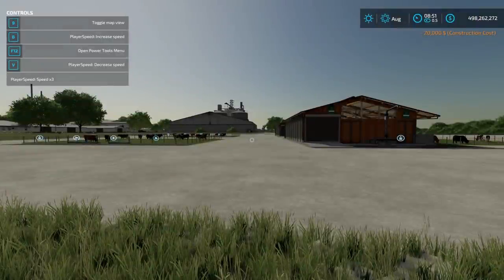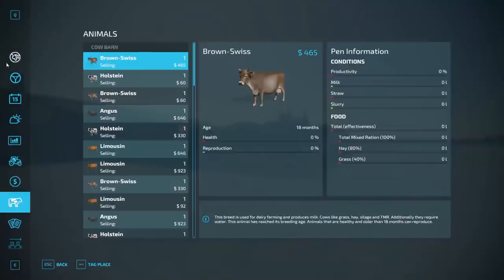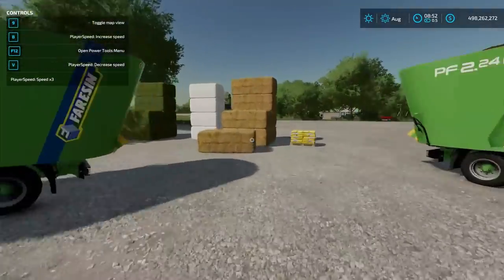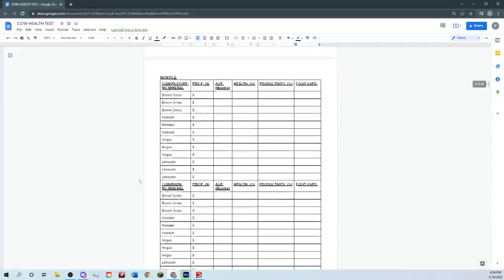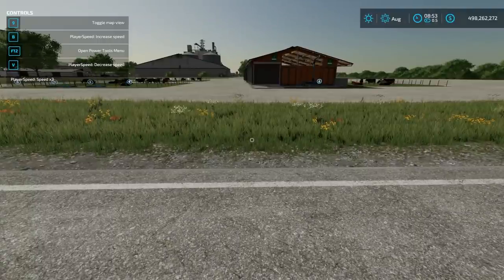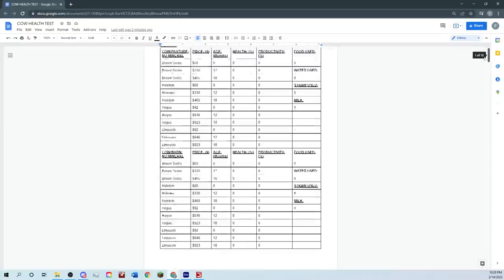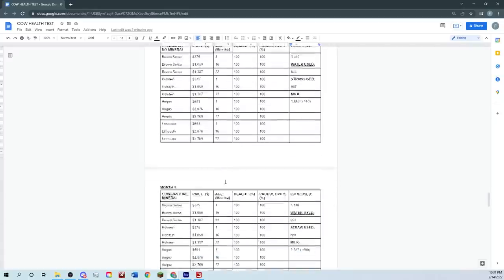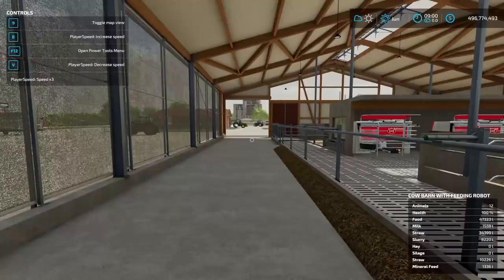WHY USE MINERAL FEED?? - Farming Simulator 22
This video will look at why you should use mineral feed in feeding cows in Farming Simulator 22.